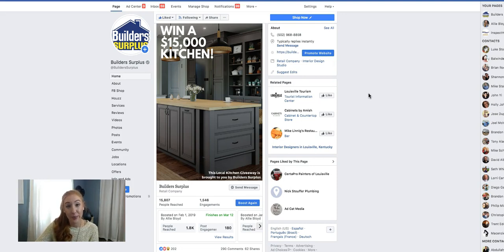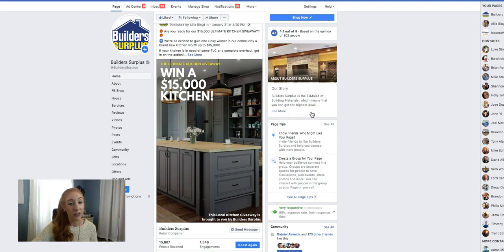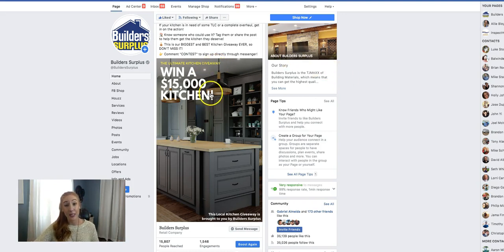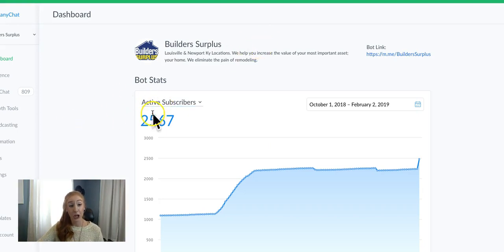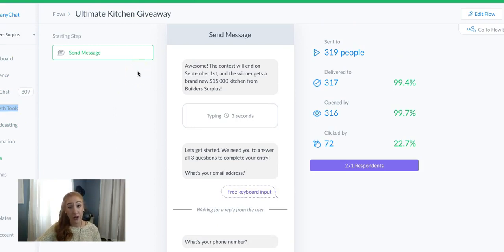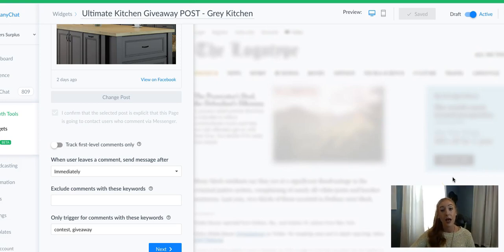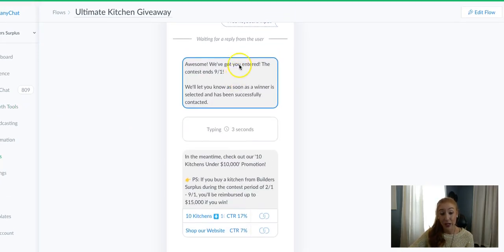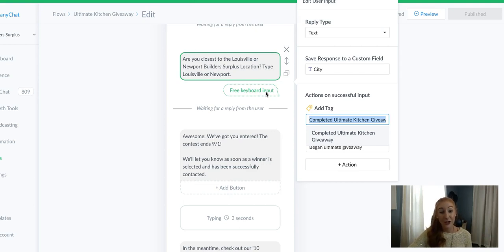Manychat Tutorial: How To Use Messenger Marketing For Contests To Grow Subscribers!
Are you wondering how to run contests using manychat on your social media platforms? If so, you're in the right place! I've used Messenger Marketing for Contests Several times, and it's an incredible way to build your subscriber list, brand awareness and even get some PR! In my most recent contest I got over 1,000 new subscribers in 5 days spending less than $150. If you want to learn how to use manychat for contests using social media marketing, watch this video!

Want someone to help you build your facebook chatbot, run messenger bot campaigns, and build your chatbot subscriber list? Visit alliebloydmedia.com or to discuss working with us!